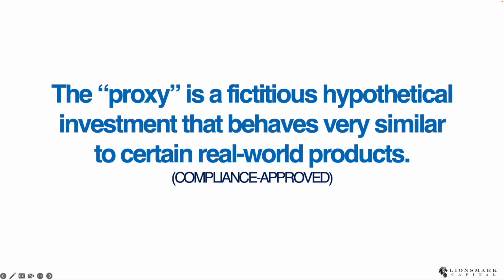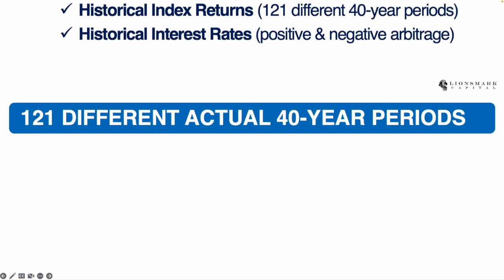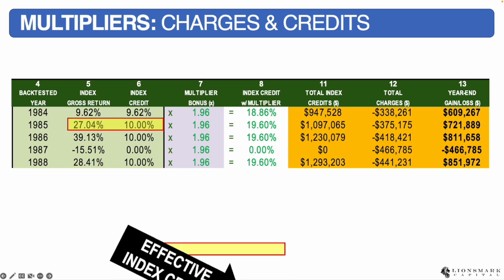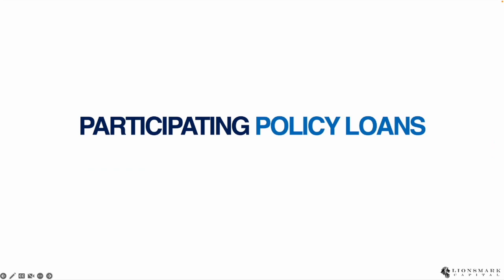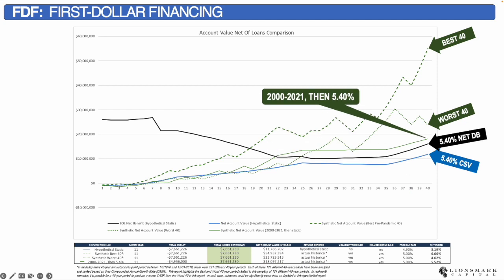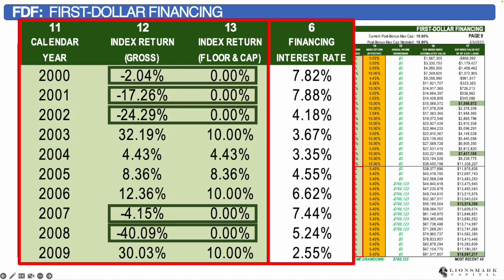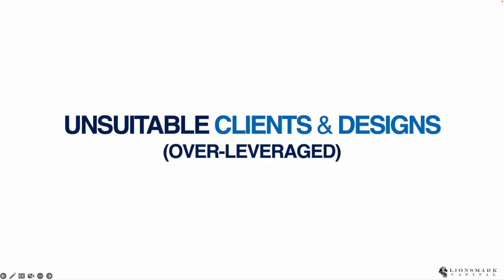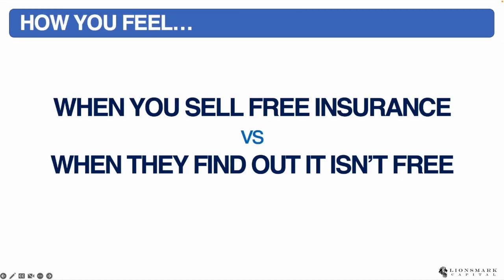How Our Backtesting Software Discovers Unsuitable PF Designs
There are still "free insurance" programs out there that give premium financing a bad name.  In this webinar, Darren Sugiyama shows one of these designs STRESS TESTED in his proprietary backtesting software, wherein he exposes that the so-called "free life insurance" program could cost the client over $17 million.